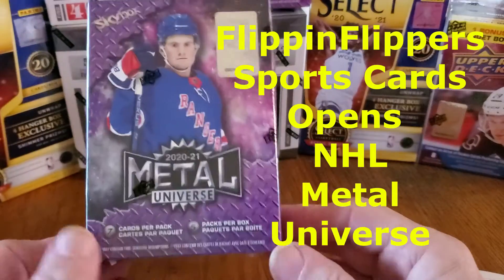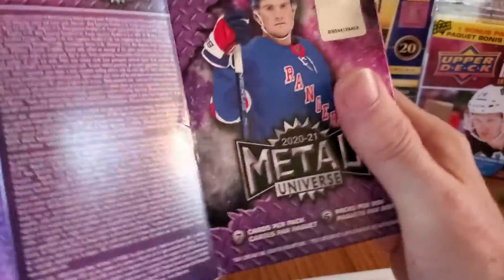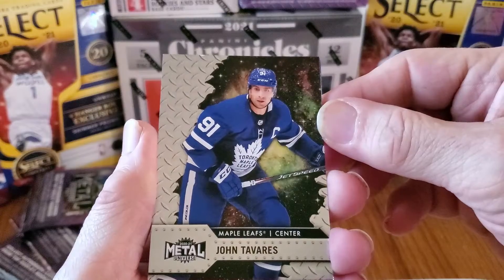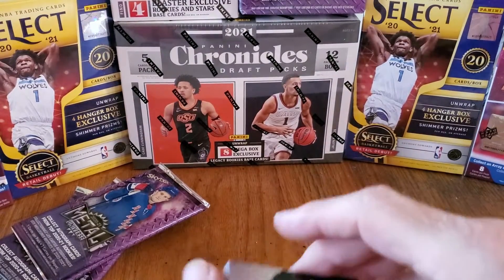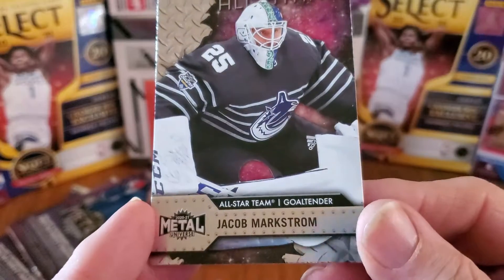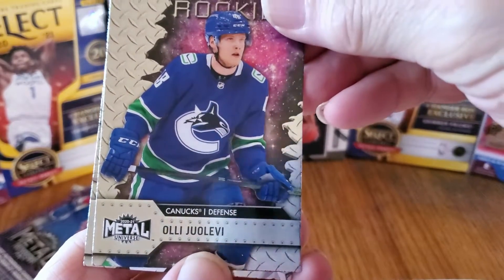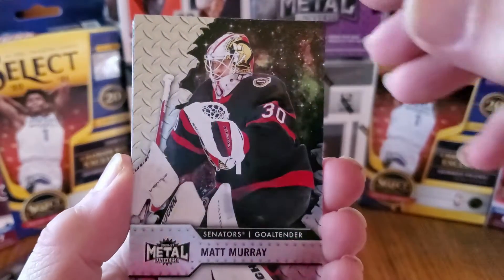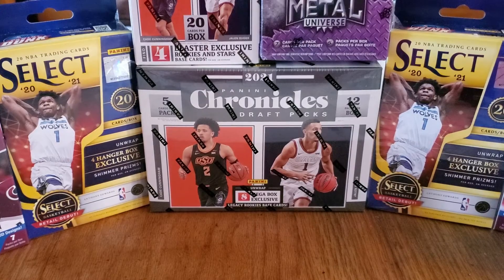FlippinFlippers Sports Cards Opens Skybox Metal NHL Blaster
Let's open some new Skybox Metal Universe NHL